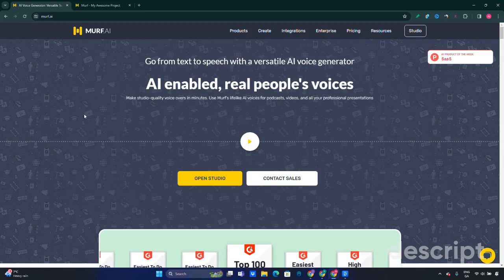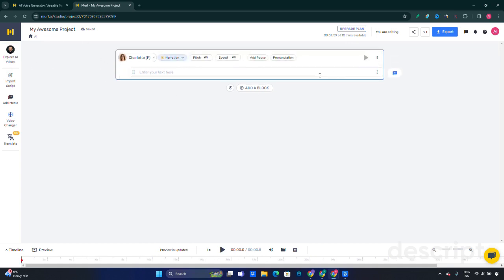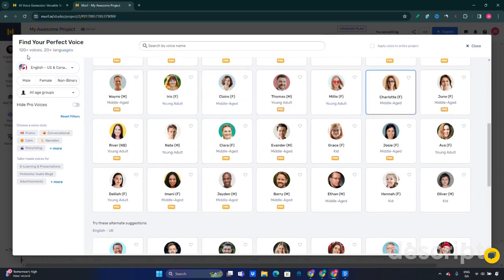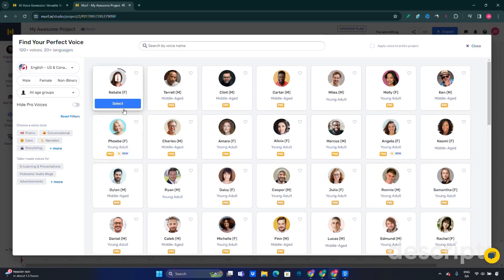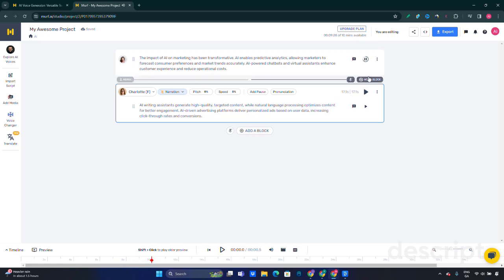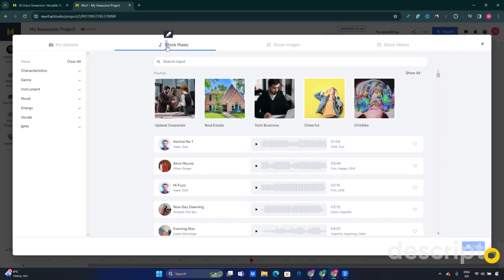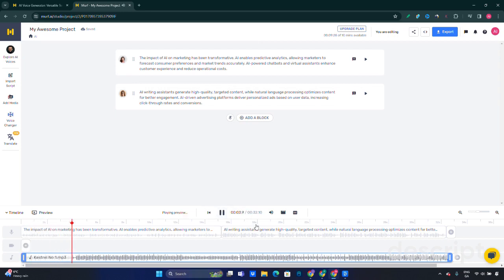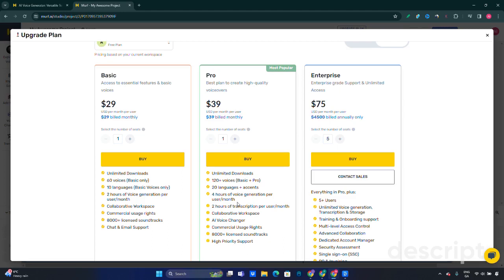Murf Ai: The Ultimate Guide to Text to Speech Software murf ai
Murf AI is a powerful online voice generator that uses advanced AI algorithms and deep learning to convert text into realistic, natural-sounding speech. It offers over 120 AI voices across 20+ languages and accents, allowing users to create studio-quality voiceovers within minutes. Murf's AI voices are highly customizable, with options to adjust pitch, emphasis, pauses, and speed. It also enables adding background music, videos, and images to sync with the voiceovers. Suitable for various use cases like e-learning, advertising, explainer videos, audiobooks, podcasts, and more, Murf AI simplifies the process of creating engaging audio content without the need for expensive recording equipment or voice artists.